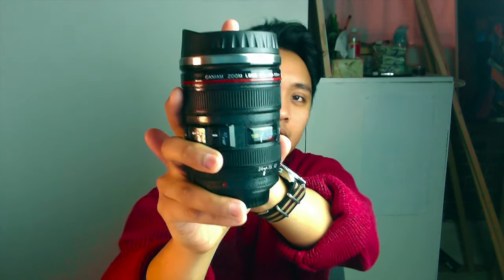PRODUCT REVIEW - Short & Sweet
Here's a very VERY short product review. It's an old video, but it's just a filler video while I create more content. ;)